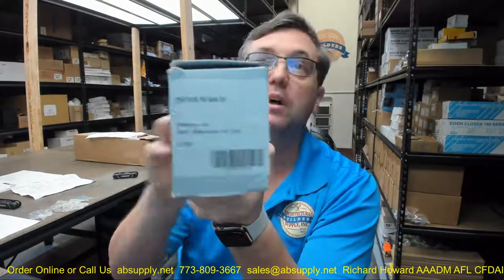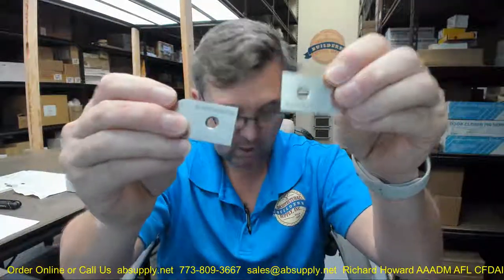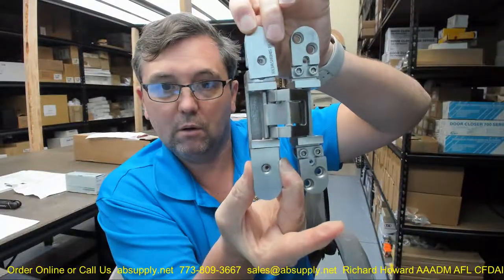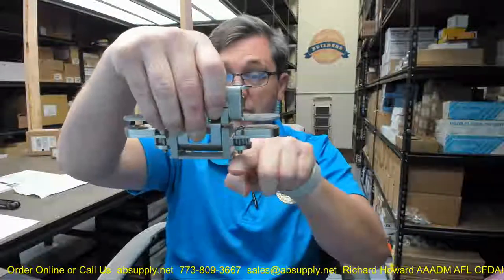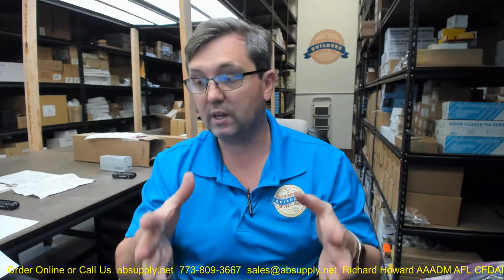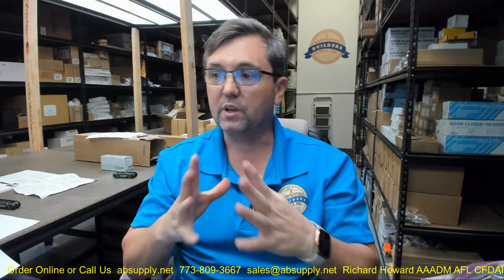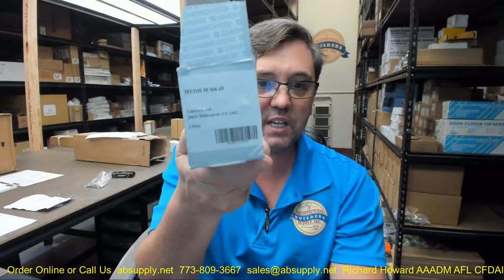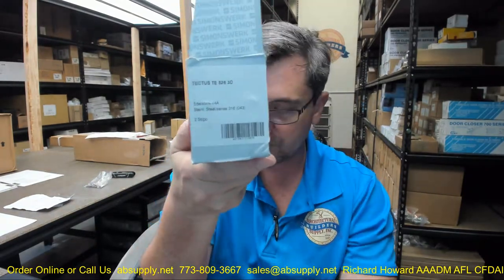Tectus TE 526 3D x stainless 316 marine grade x satin finish